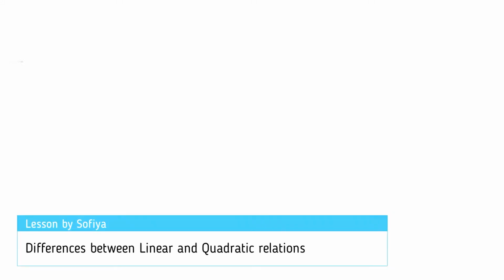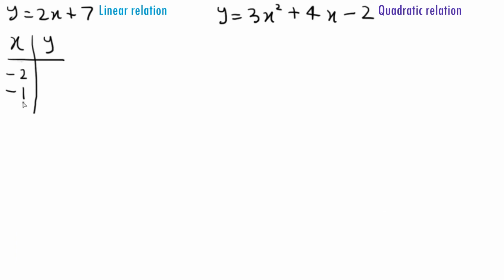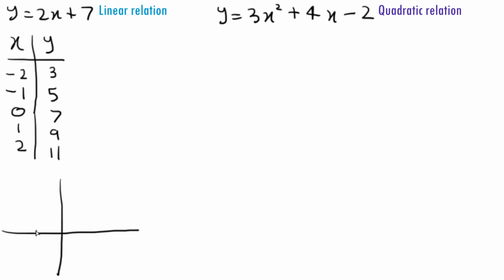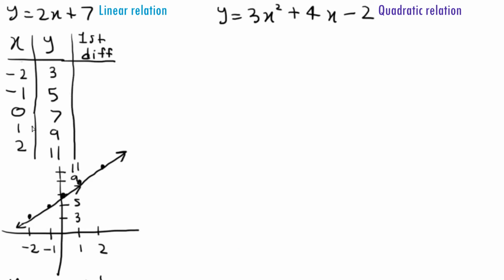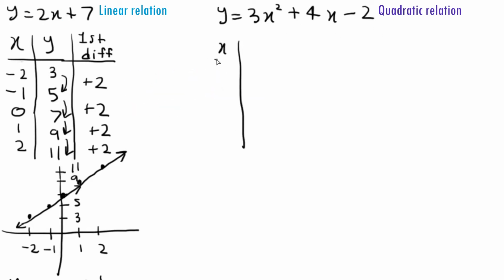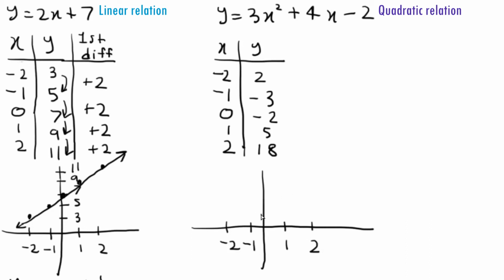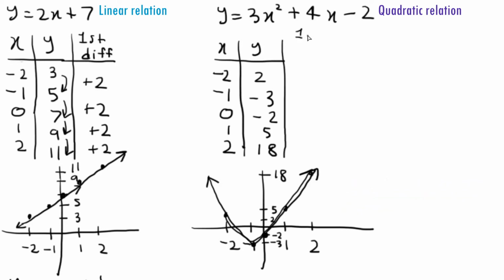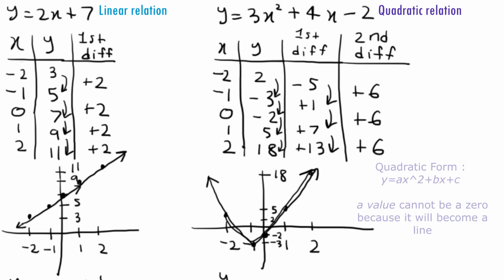Finding 1st and 2nd Differences -Tutor Series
Learn how to solve for first and second differences using the table of values method!

Tutor: Sofiya